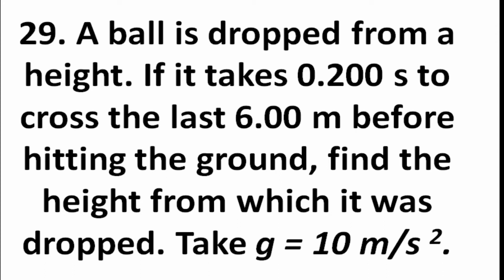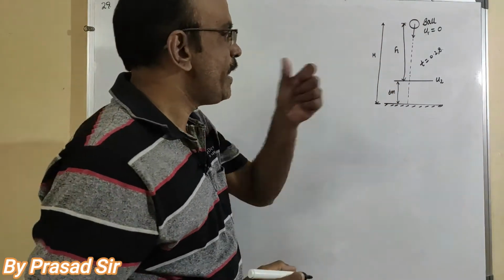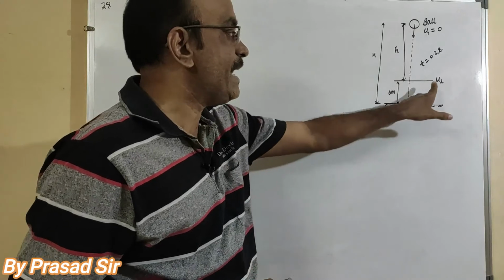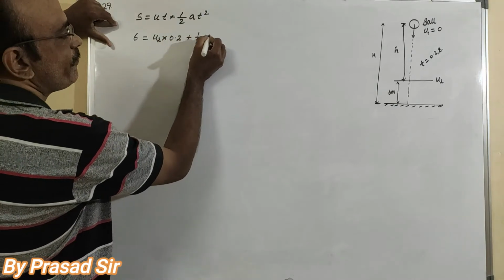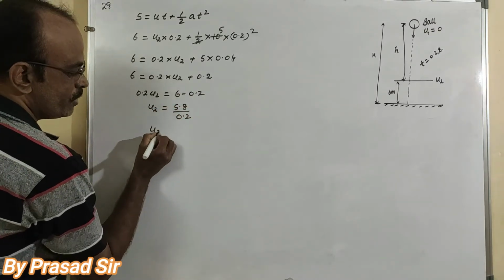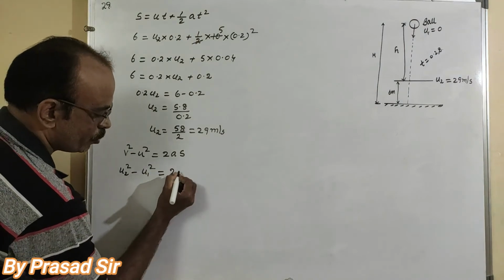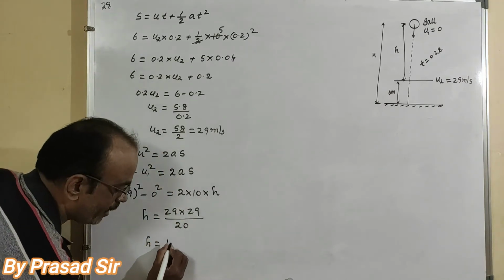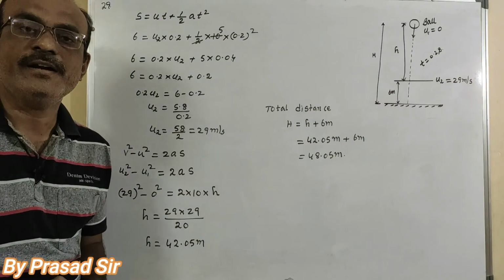HC Verma Rest and motion volume-1 Chapter-3 Q.No 29 Solution by Prasad Sir